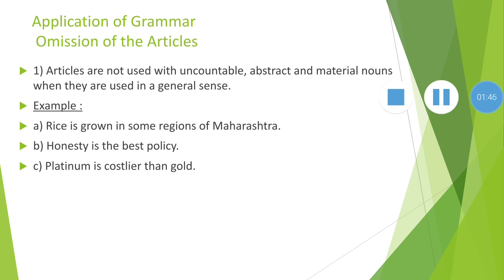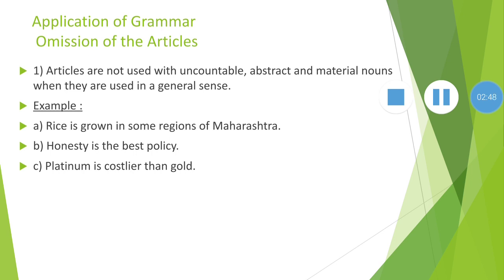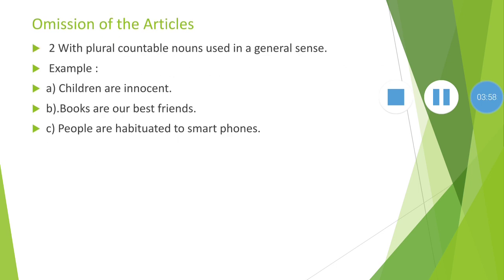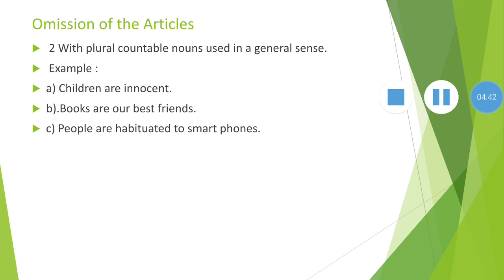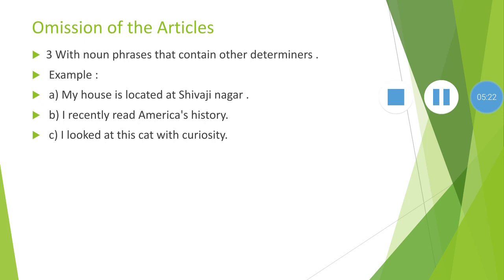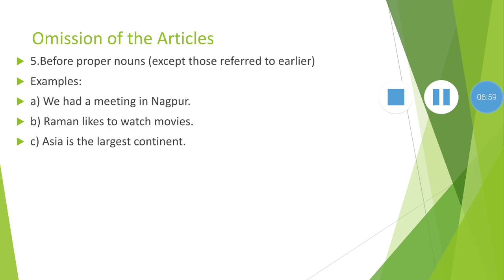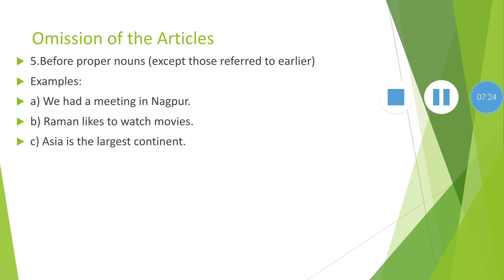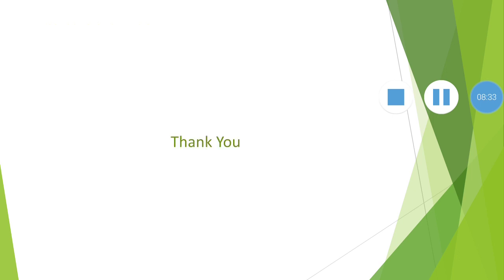Article no 03